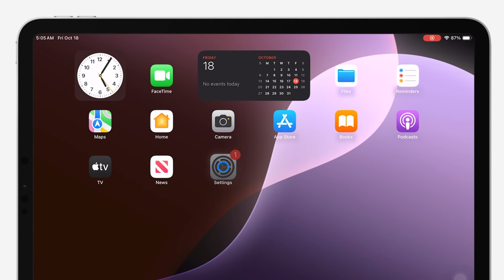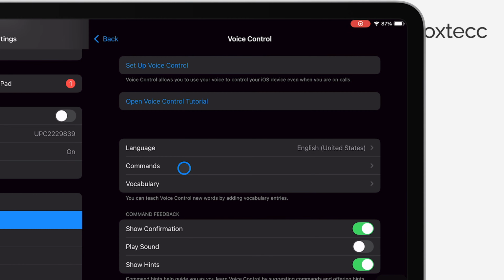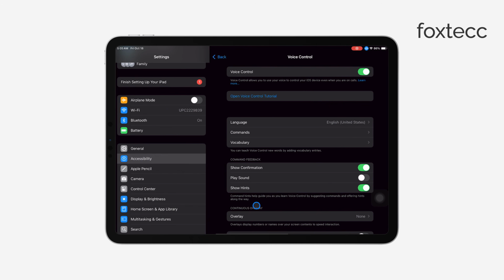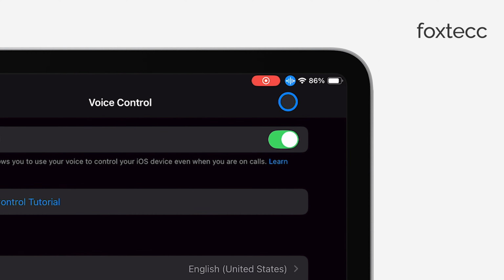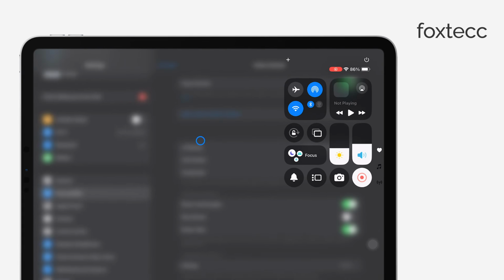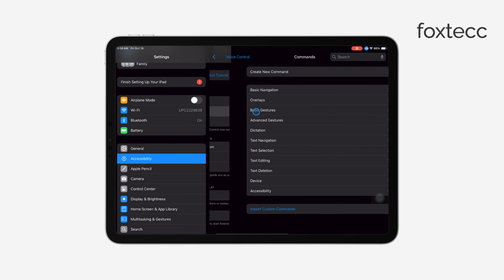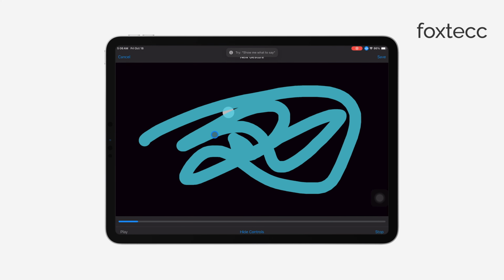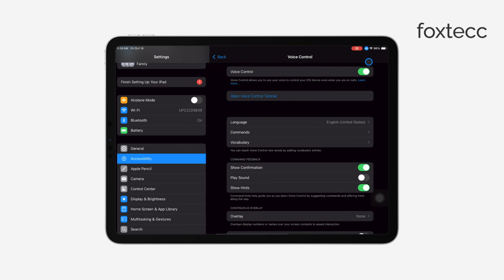How to Set Up Voice Control on iPad (tutorial)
In this video, we show you how to set up Voice Control on your iPad. Follow our step-by-step guide to enable and customize this feature, allowing you to control your device using just your voice for hands-free navigation and commands.